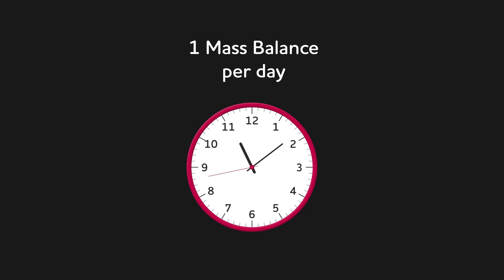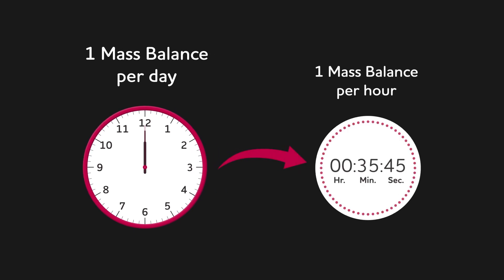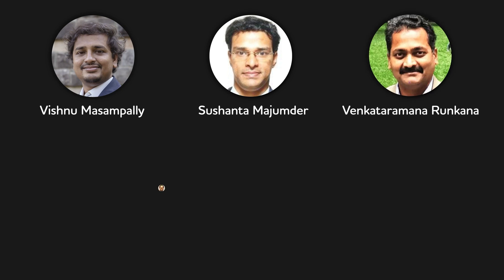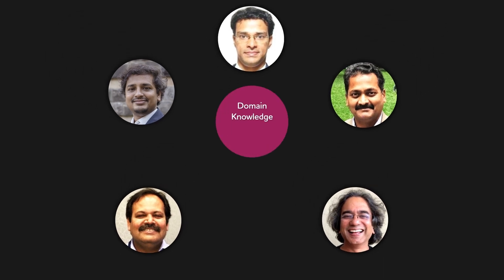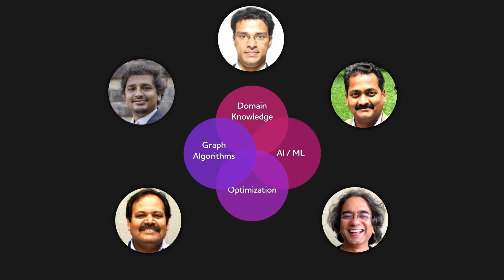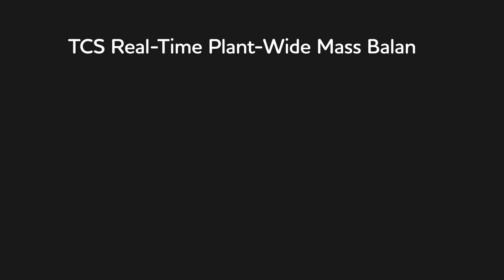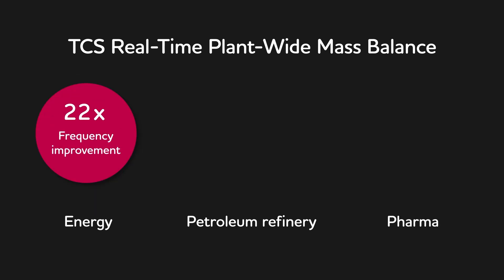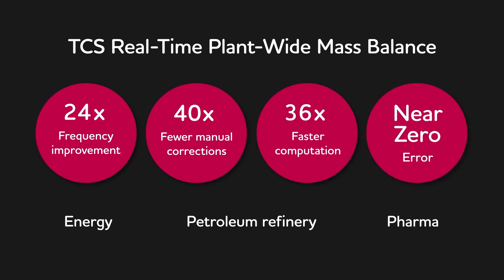A novel approach to measure mass balance by scientists at TCS Research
InventingForImpact - There is a need for transparency and efficiency of processes in manufacturing industries. In this video, Vishnu Masampally, Scientist, TCS Research, explains why it is important for industries to measure mass balance, and how the approach developed by scientists at TCS Research can help optimize processes.